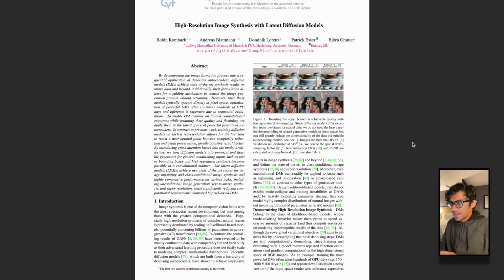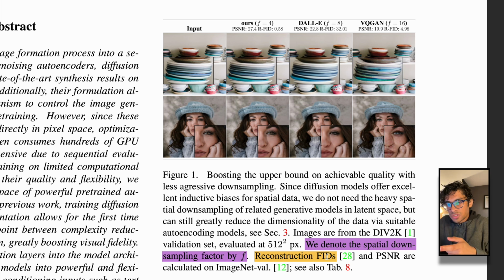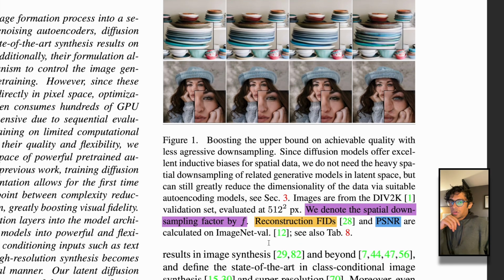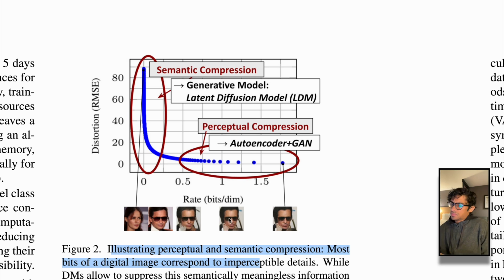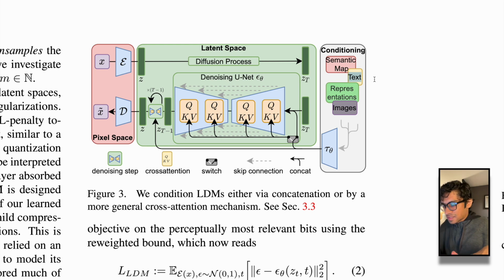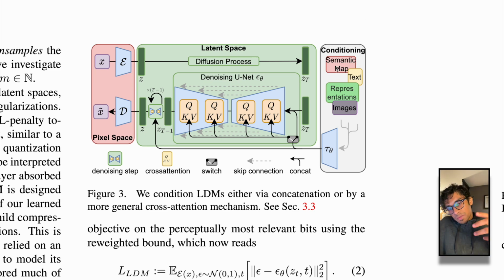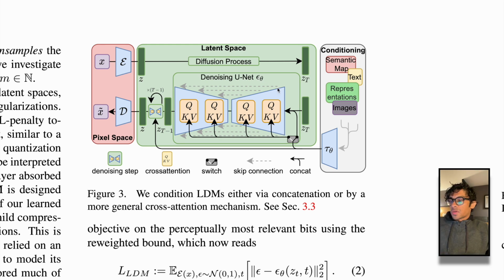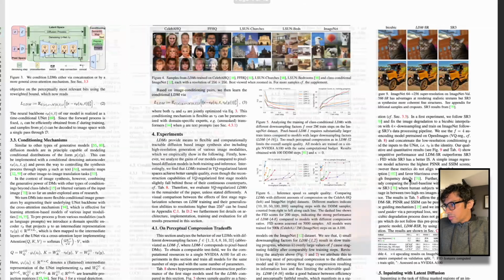Reading stable diffusion [Practice 1]